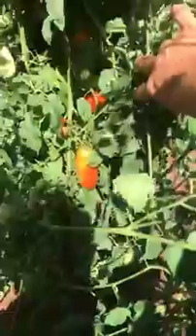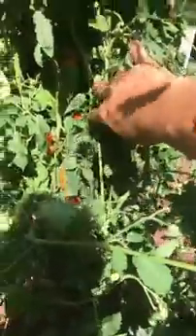Happy tomatoes on my Tower Garden!!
Kansas gardening in August.  Aeroponic Tower Garden.  Organic gardening.